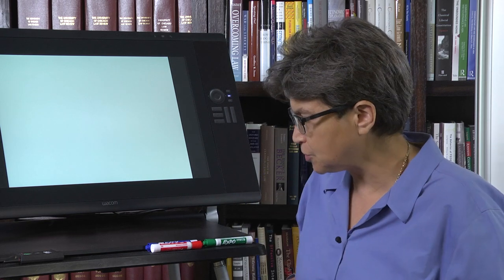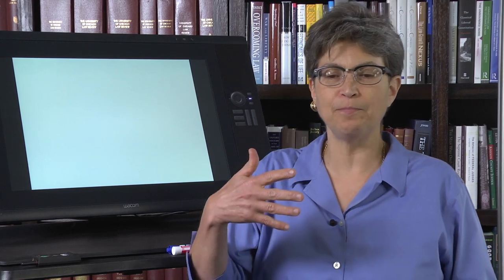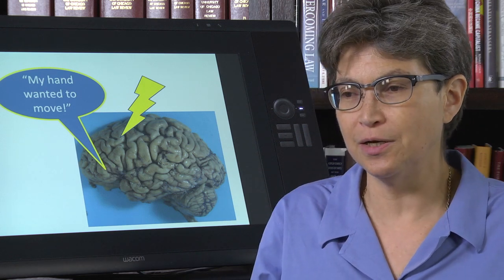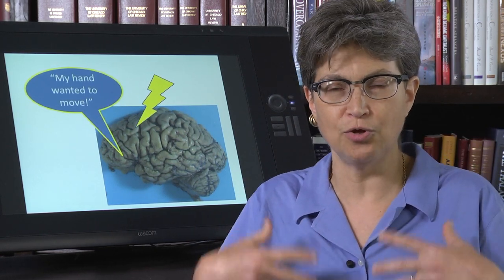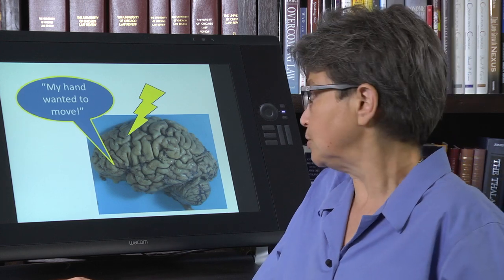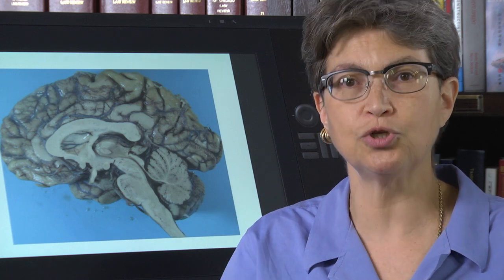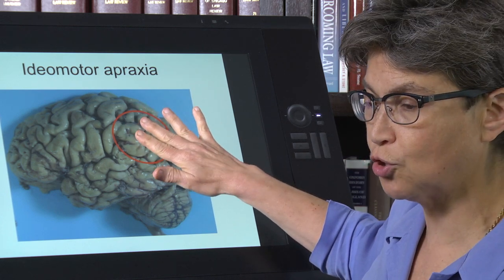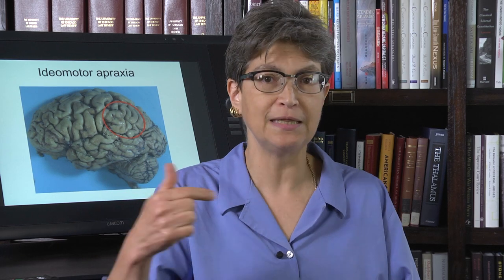18.9 Higher Areas